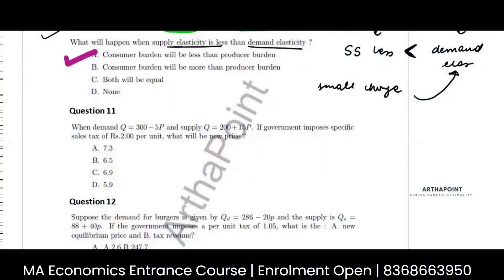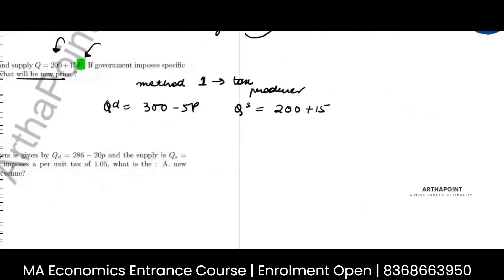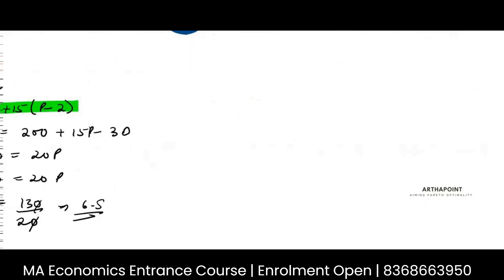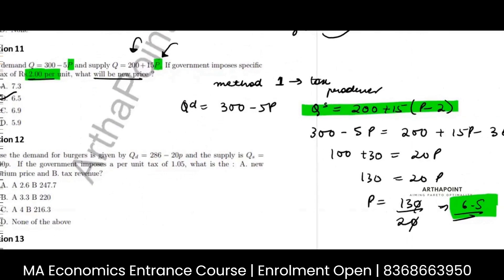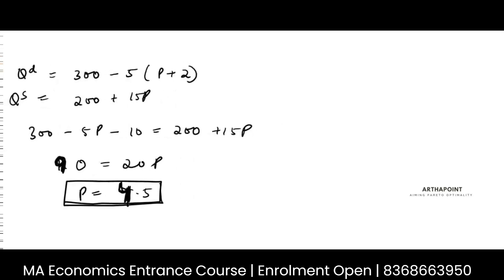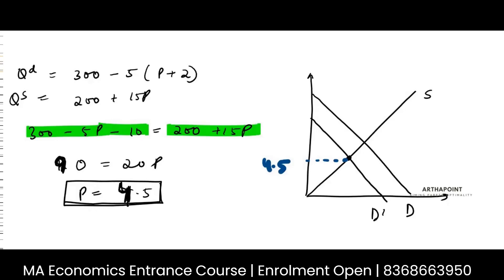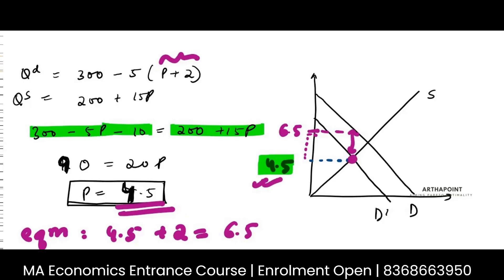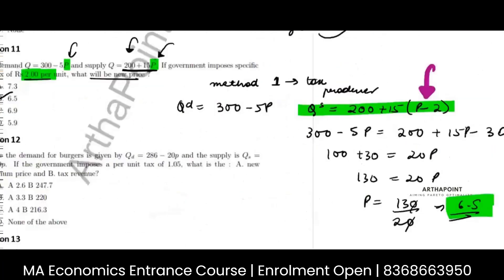CUET MA Economics Entrance | CUET PG Economics 2023 | JNU MA Economics Solved Past Year Questions